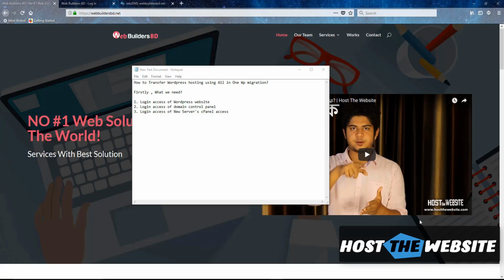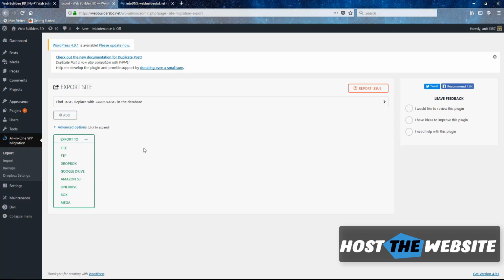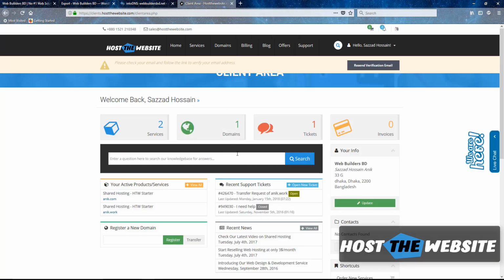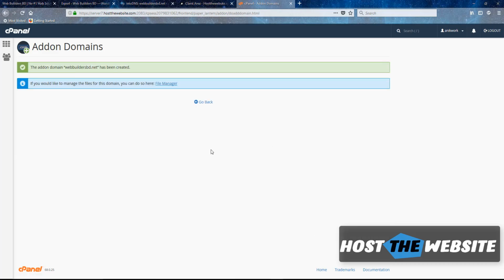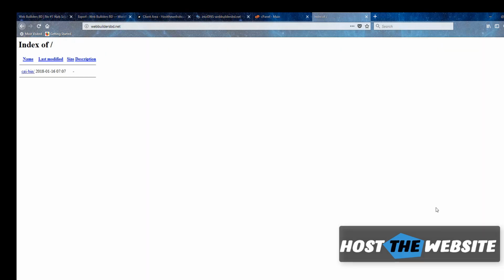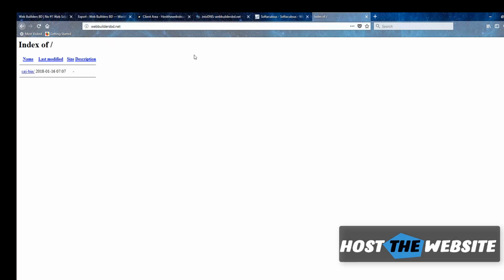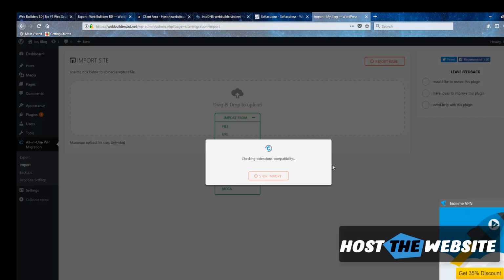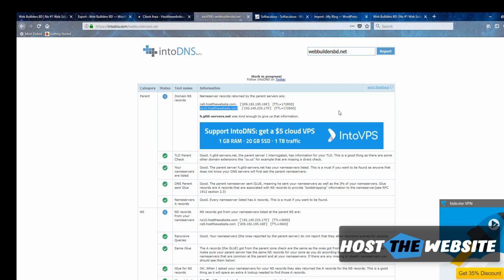How to Move WordPress Website from One Hosting to Another Hosting?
Moving your WordPress website from one host to another can be an absolute pain in the backside but if you use a WordPress Plugin it can be a walk in the park..